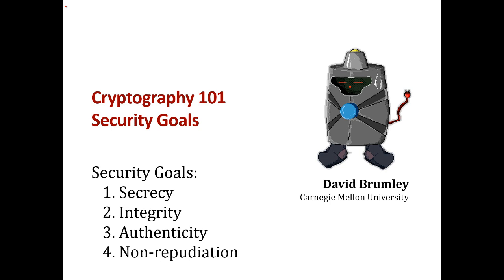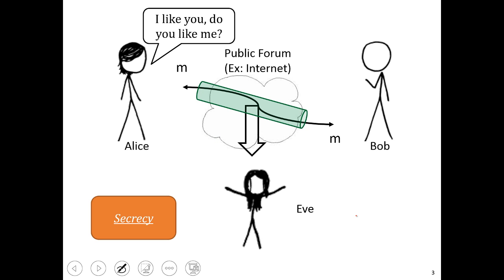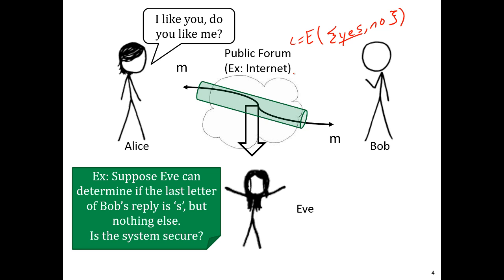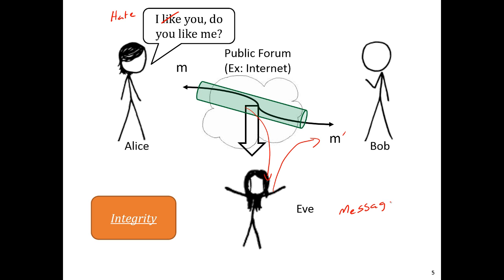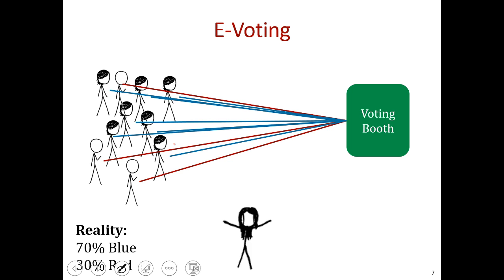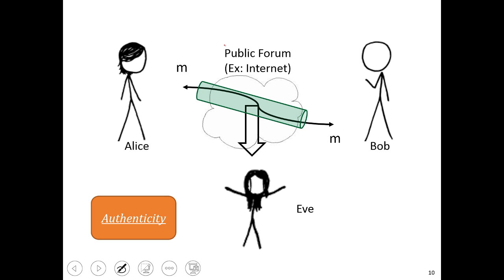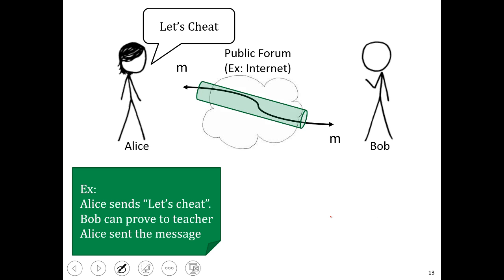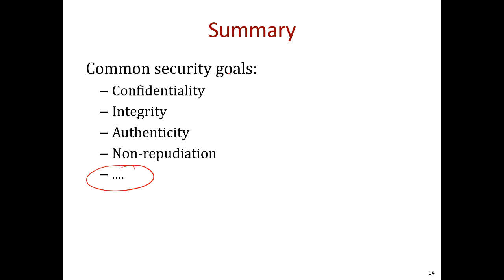Cryptography 101 - Security Goals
In this video we provide a high level overview of common security goals in cryptography.